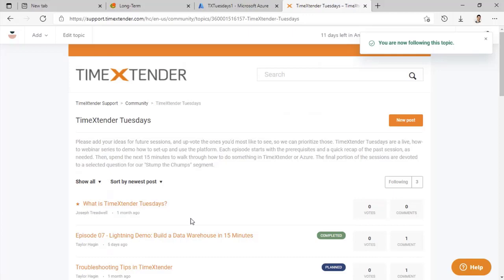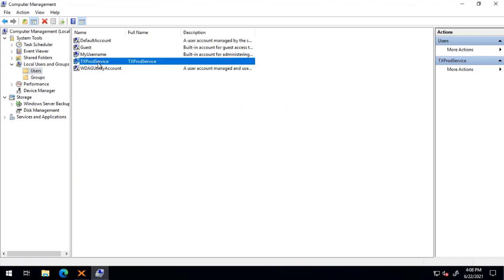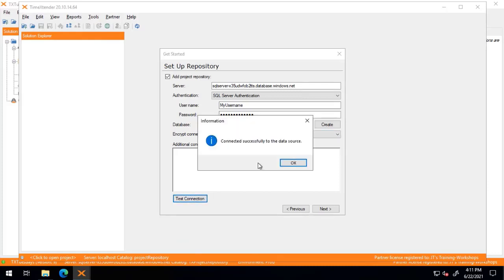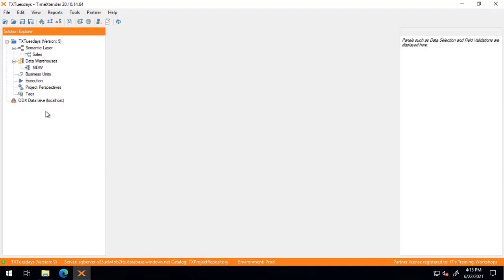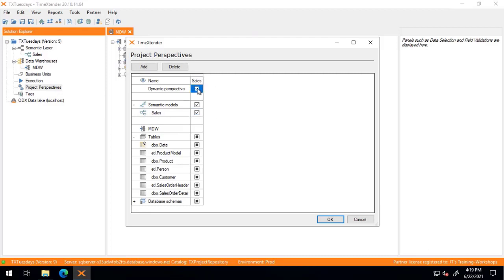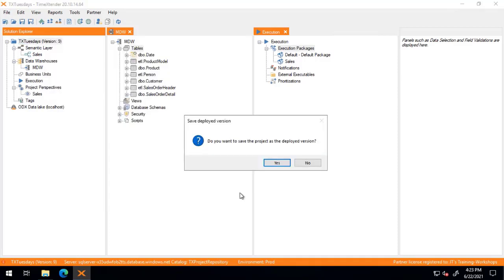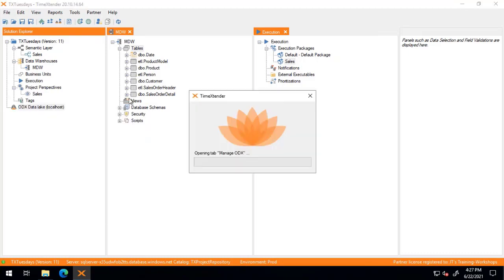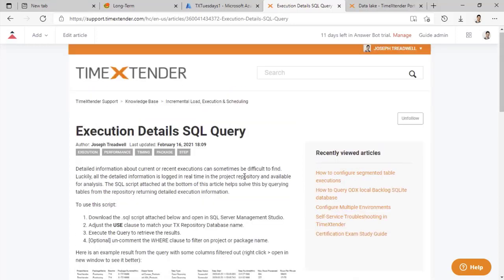Configure Execution Packages & Scheduler Service - TimeXtender Tuesdays: Episode 08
Contents

00:00 Introduction
02:50 Review and Prerequisites
03:34 Overview of Steps
04:05 Create a service account
07:10 Assign service account to project repository
10:34 Configure scheduler service
13:52 Review ODX task schedule
16:28 Add project perspective
17:50 Create new execution package
21:30 Add execution schedule